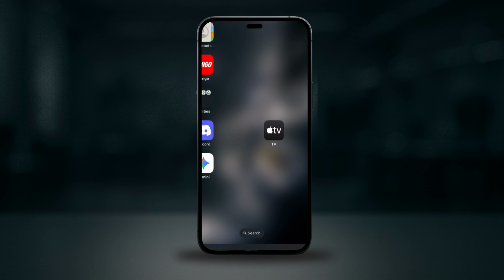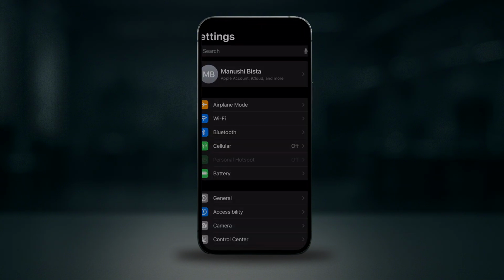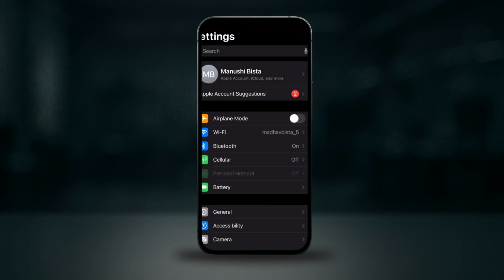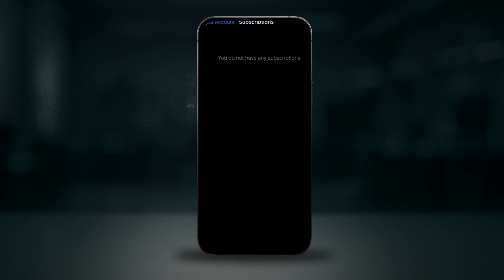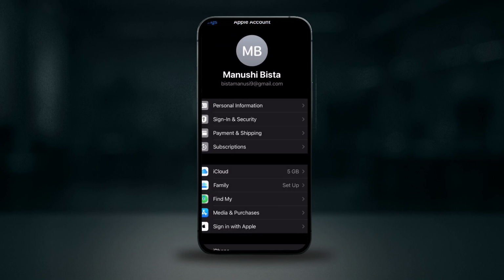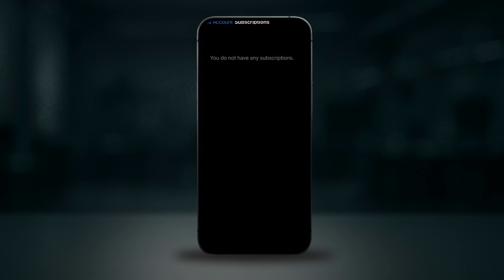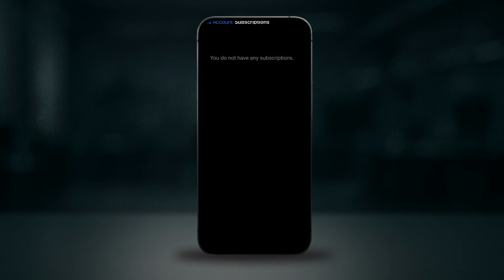How to Enable Subscription Refund & Manage Charges in App Store 2025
Accidentally paid for an app or want to stop recurring charges? In this tutorial, I’ll show you how to enable subscription refunds and manage charges in the App Store (iPhone & iPad) in 2025. With the right steps, you can request refunds, cancel hidden subscriptions, and take control of your billing.

In this video you’ll learn:

How to request a subscription refund from Apple

Checking active and expired subscriptions on iPhone

How to cancel unwanted recurring app charges

Managing billing history and payment methods

Pro tips to avoid future subscription traps